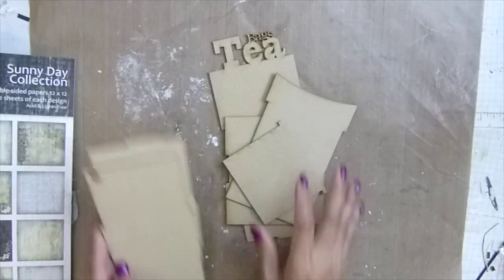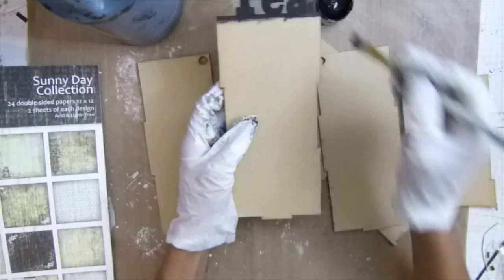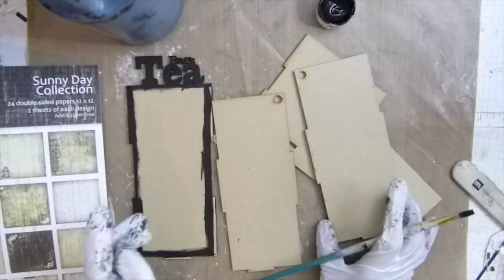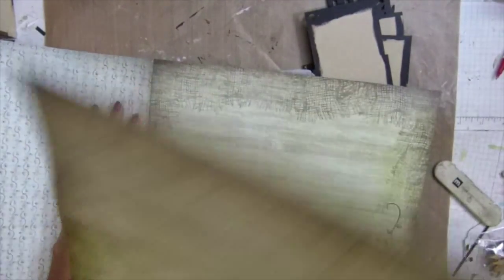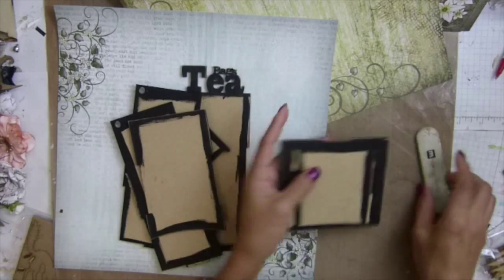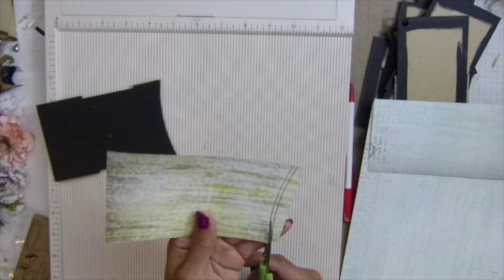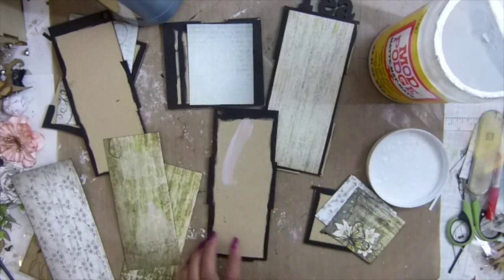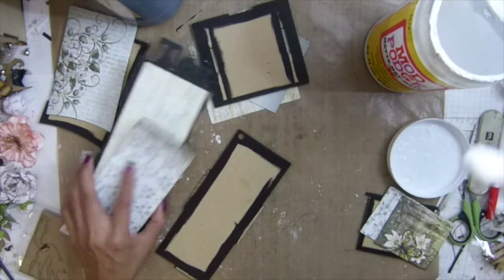Altered Tea bag holder part-1 of 2